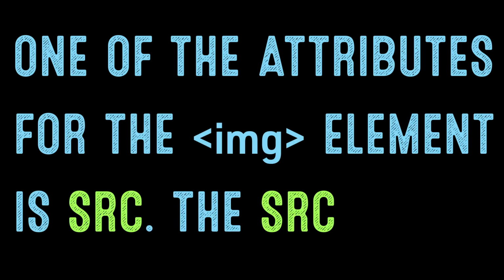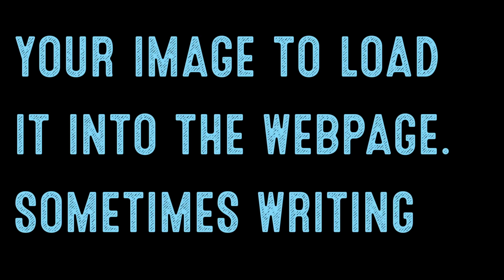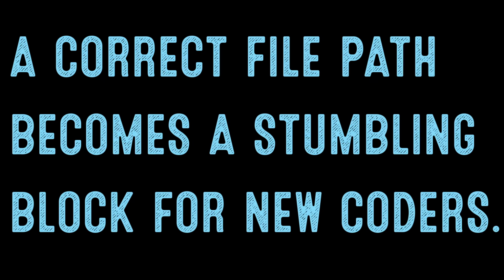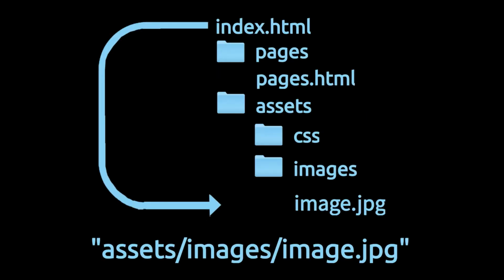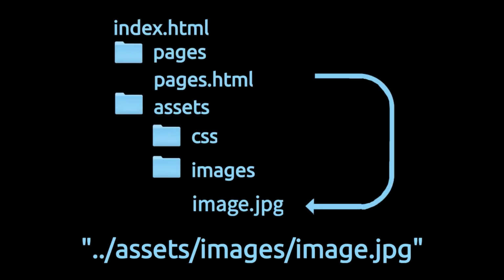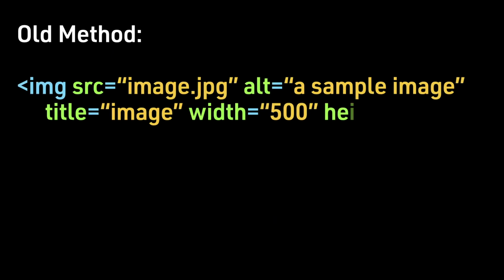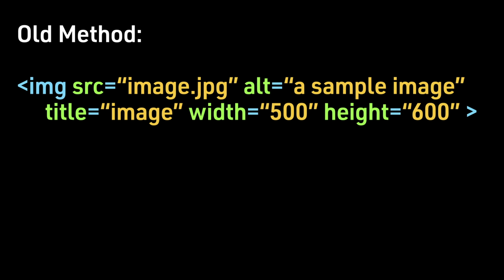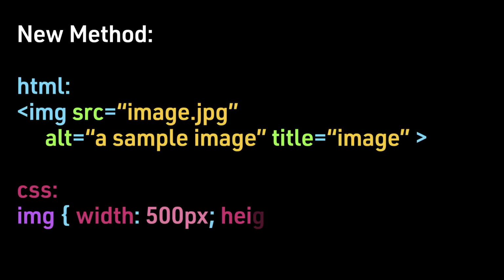Coding for Beginners: Website Images #2— The src attribute and how to be organized with media files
Coding for Beginners: Using the src attribute and how to be organized with your media files